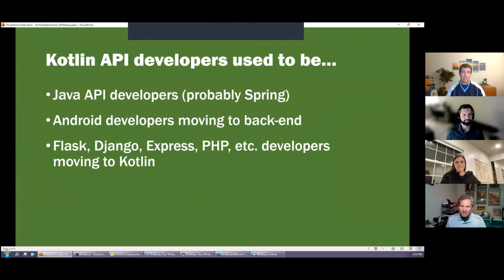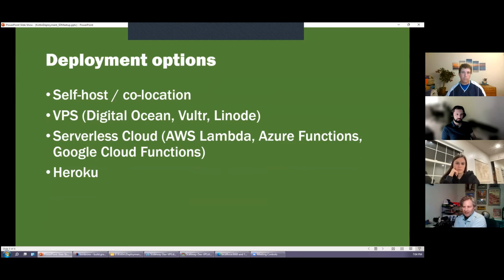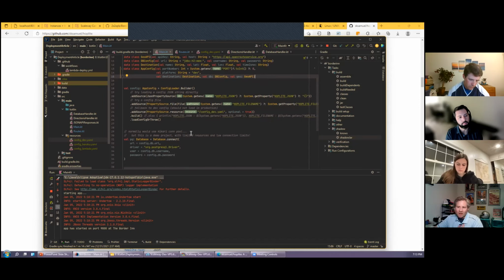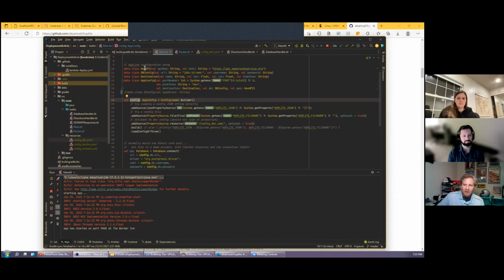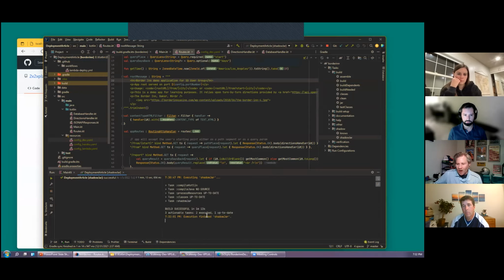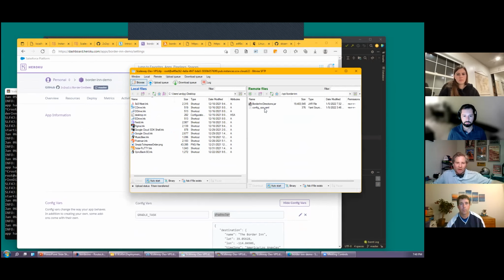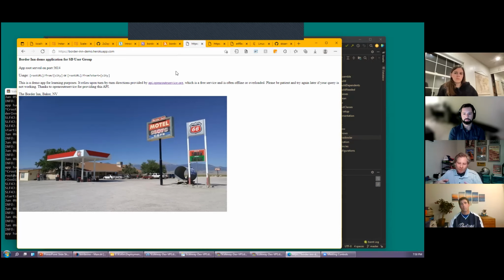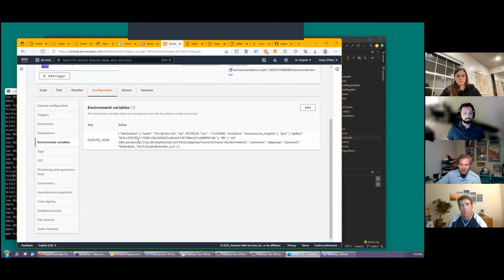Kotlin APIs with Flexible Deployment Options (Jan. 2022)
In this talk, we discuss writing an HTTP-based API in Kotlin with the http4k library, then investigate the options we have for deployment, which can often be trickier than developing the API itself. http4k comes with many popular integrations via plugin, so we'll see that it is quite easy to deploy on AWS Lambda, Heroku, or just a raw cloud VPS server.

Presented to San Diego Kotlin User Group.